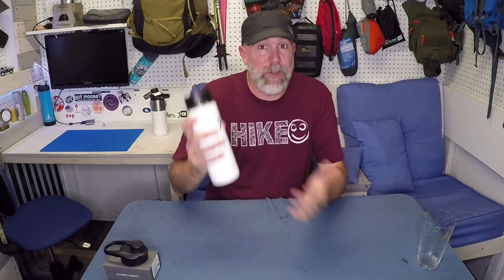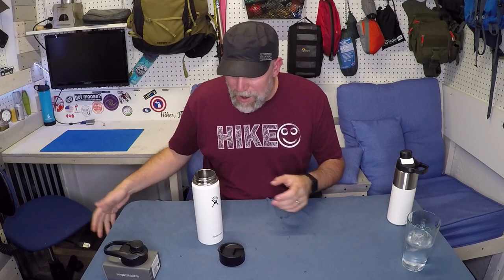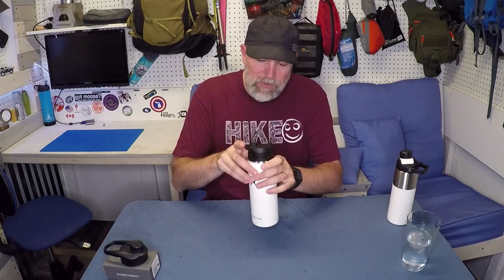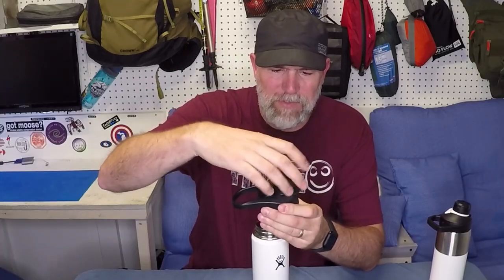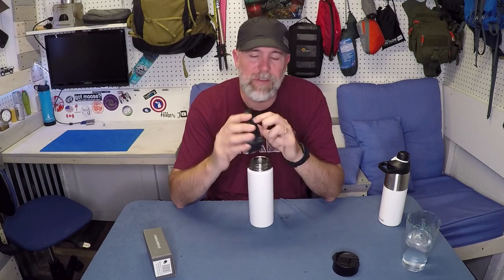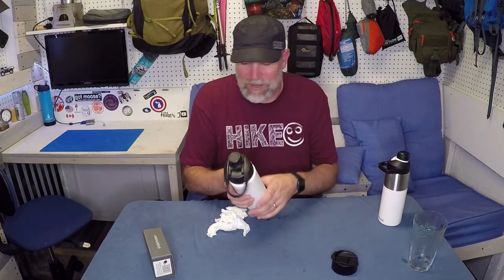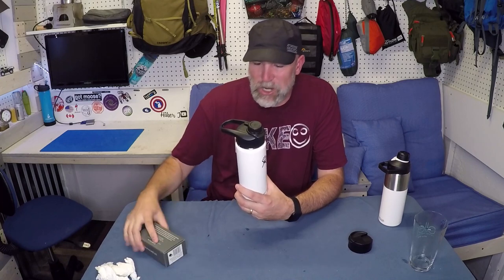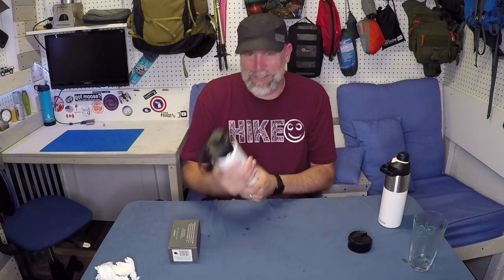Hydro Flask No Leak Bottle Cap (Simple Modern Chug) Review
Hydro Flask Leakproof Lid for Bottle Top